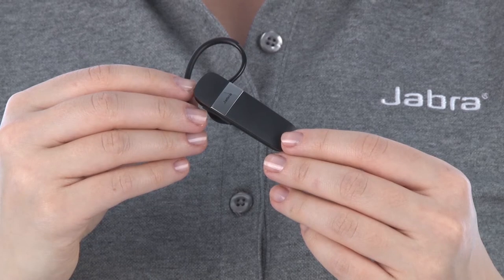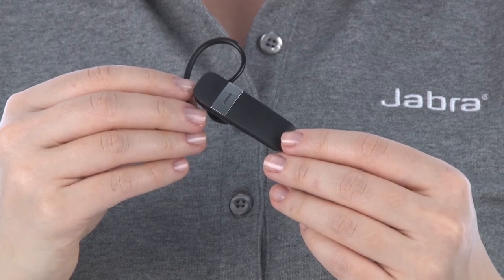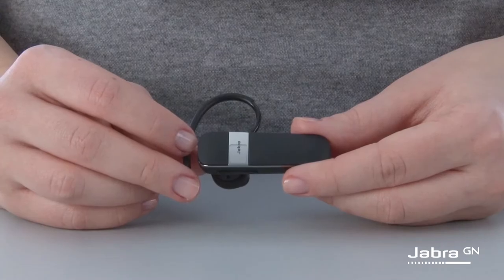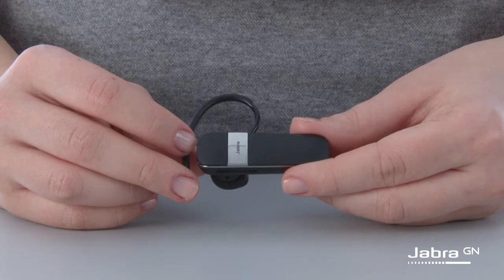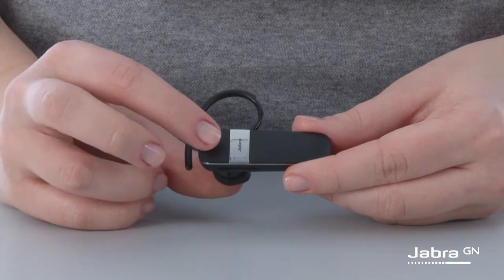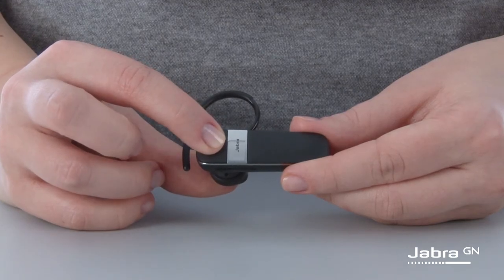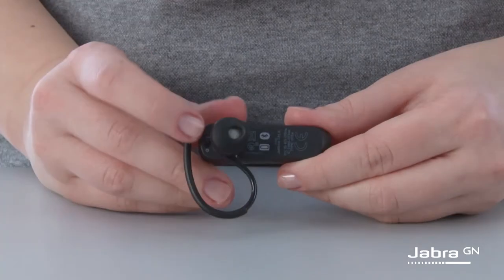Jabra Talk 15: How to pair | Jabra Support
Learn how to pair your Jabra Talk 15 headset with a smartphone.